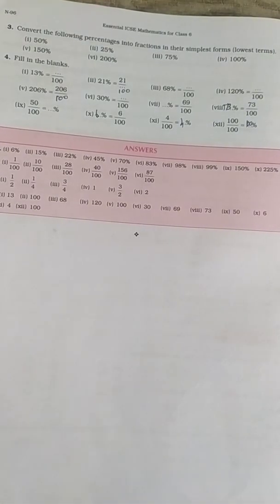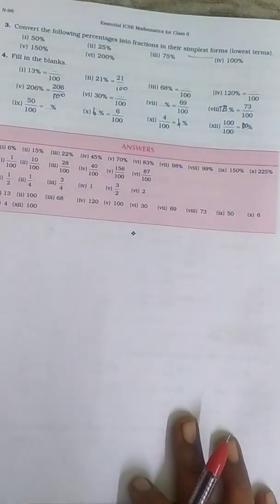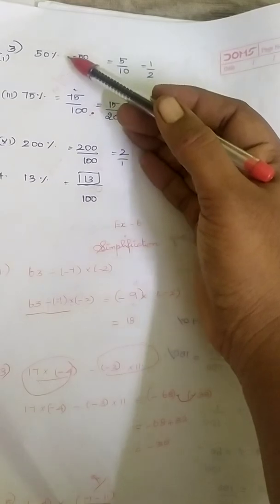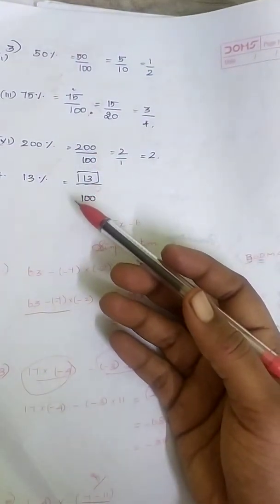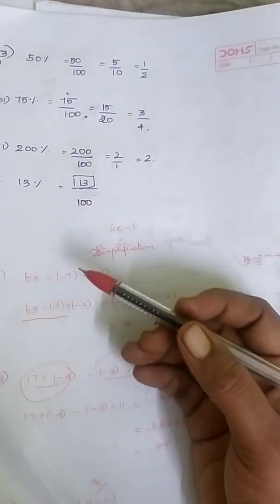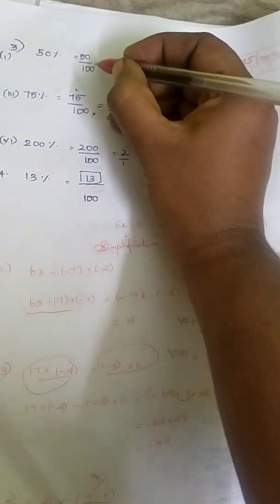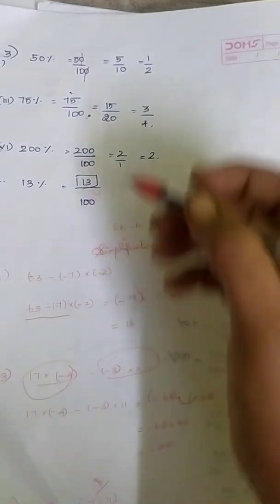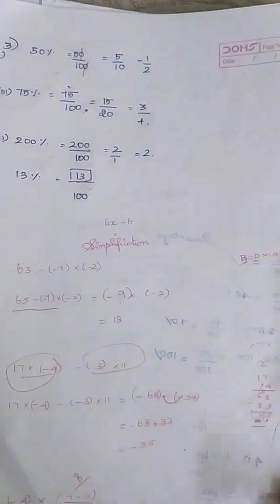Maths ICSE VI